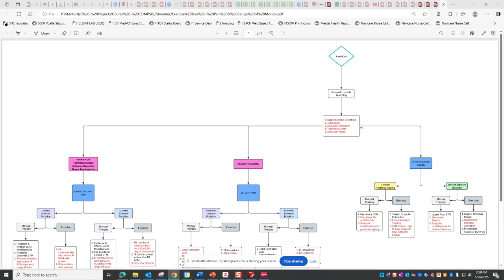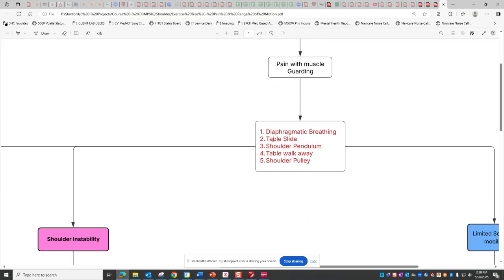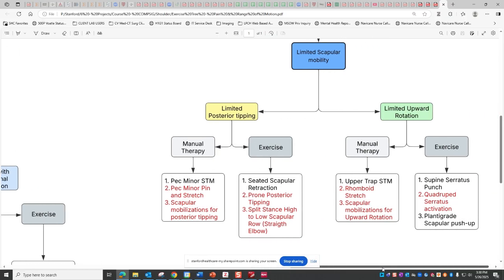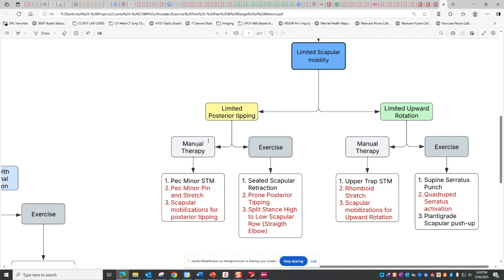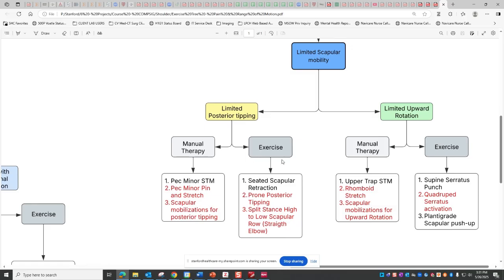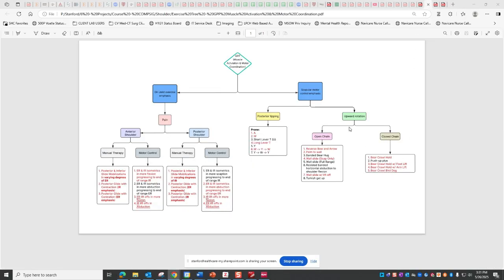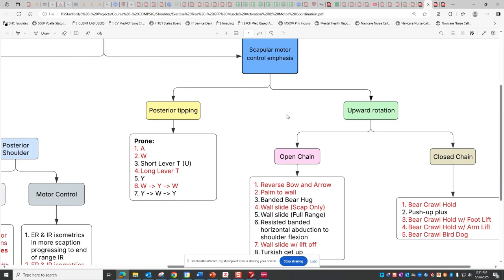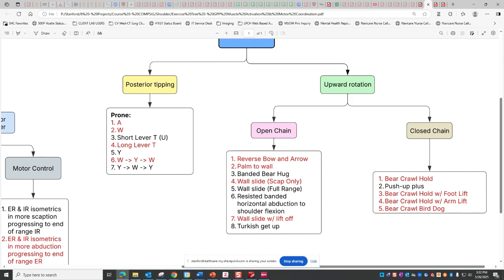Scapula Dyskinesis & Altered Movement - Phase 1 & Phase 2 Interventions - Algorithm & Exercises